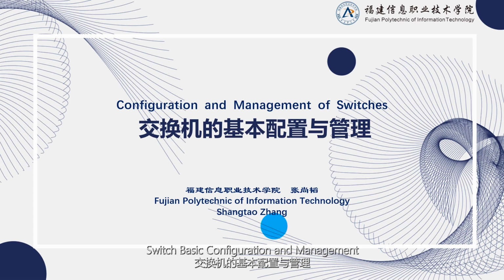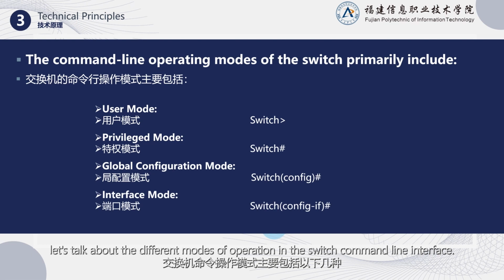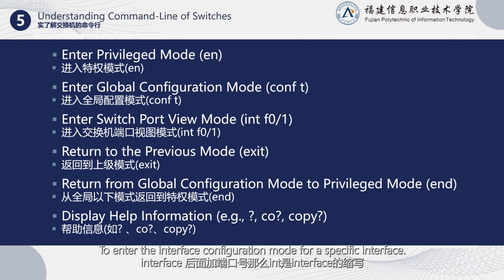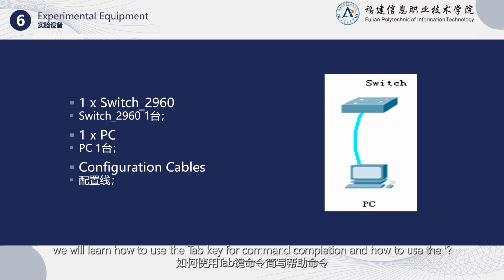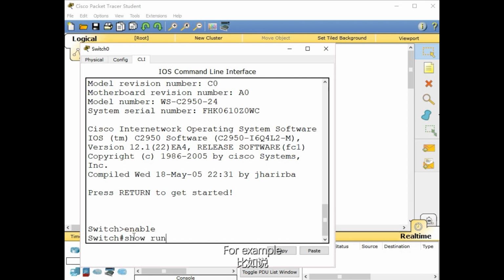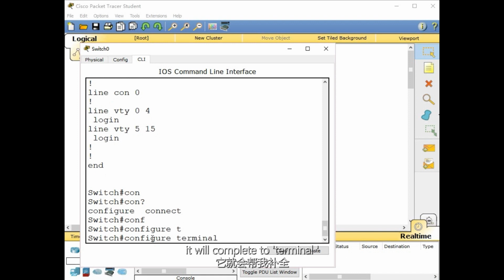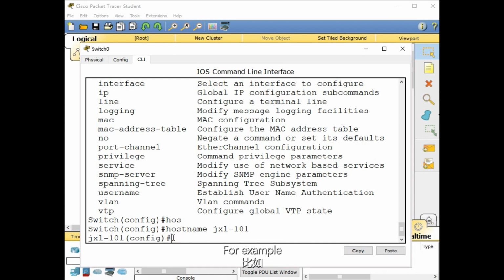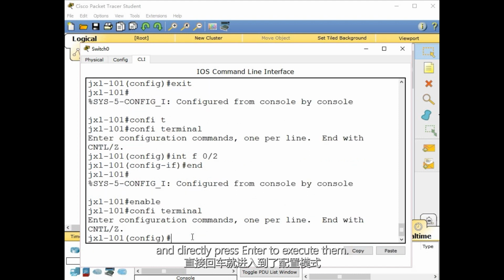2.4. Configuration and Management of Switches